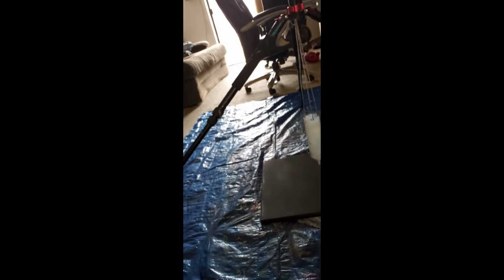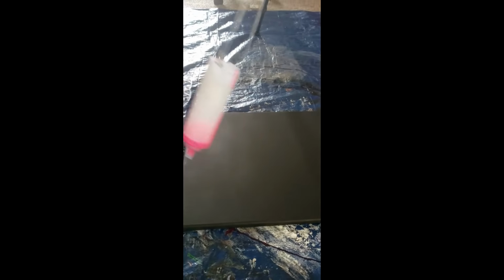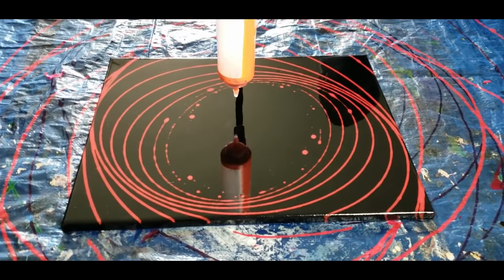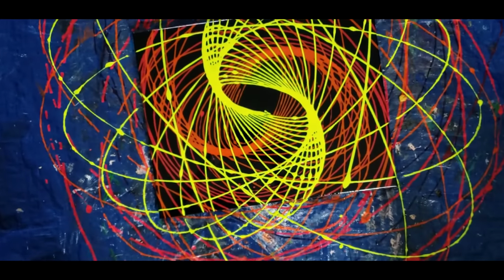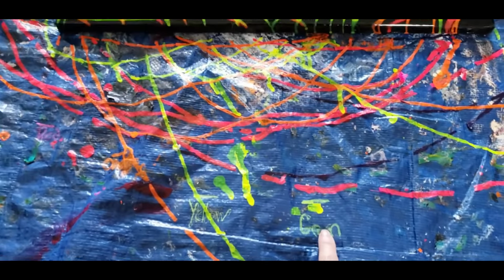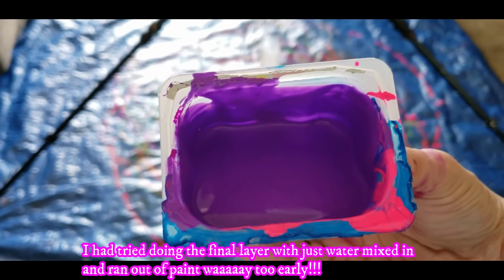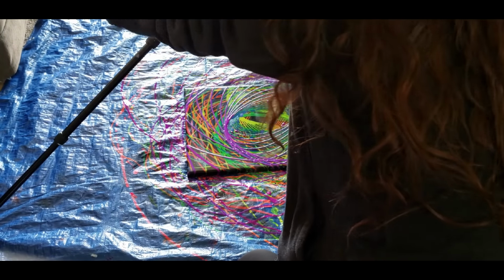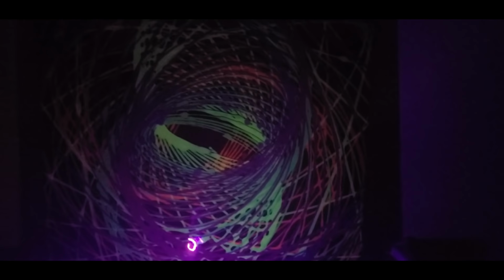Layered Pendulum Project #2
If this or any of my other pieces have inspired you tag me in your piece and I will feature you on my story!

This piece definitely has a special place in my heart. I don't think I've ever done so many layers! I'm quickly becoming obsessed with this style and have a ton of ideas that I have planned for future projects! I know there were a TON of air bubbles. 2 things I could have done to prevents those,  thicker flood coat of resin and a higher grade torch. I actually like the bubbles because they capture the colors of the different layers and give it this awesome dimension! If you ever wondering about pieces I'm currently working on or finished projects a good place to keep up with mine is my instagram @christinabrinley.

Products used for this piece:
Master's Touch Neon Paint Set
Home made pendulum from my tripod
Tarp
Pro Marine Supplies Epoxy